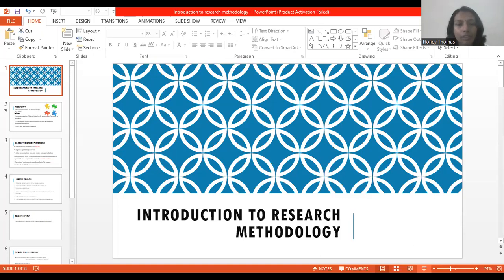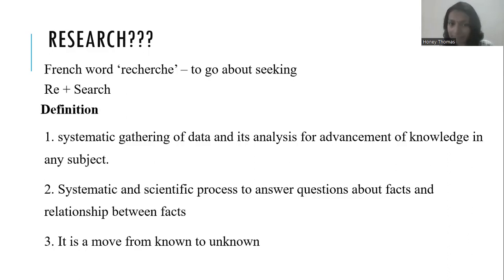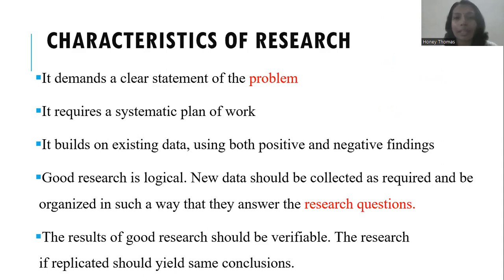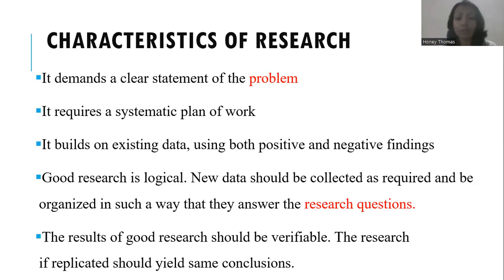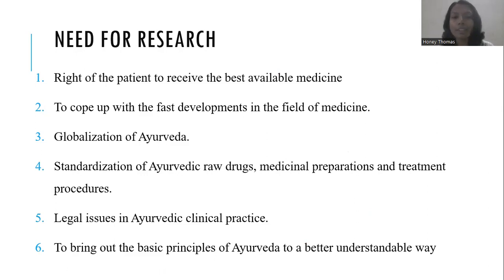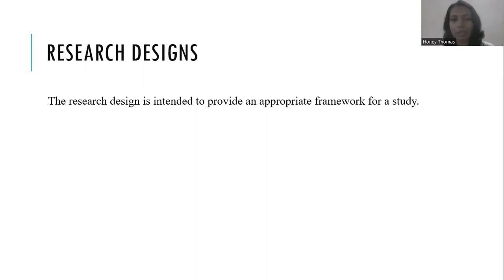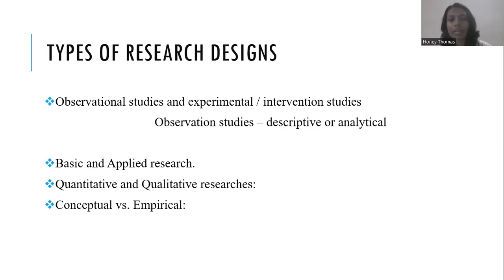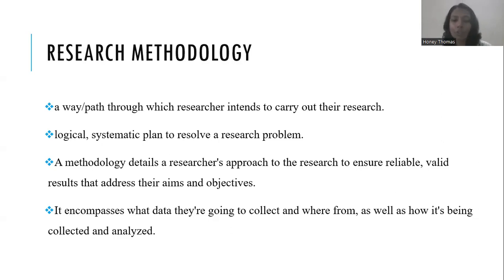introduction to research methodology -demo class